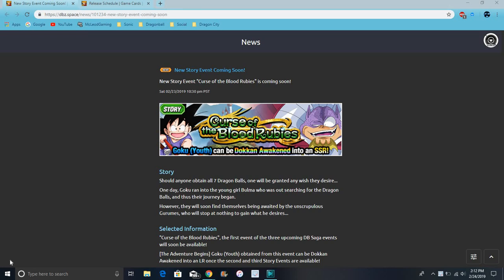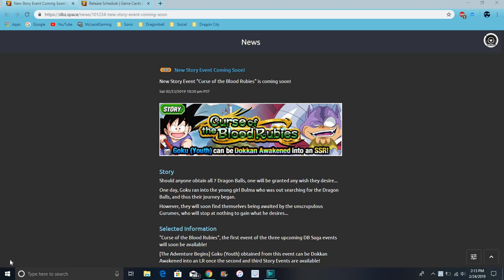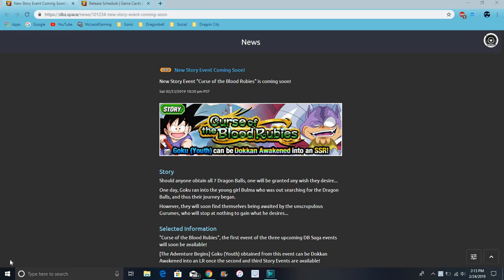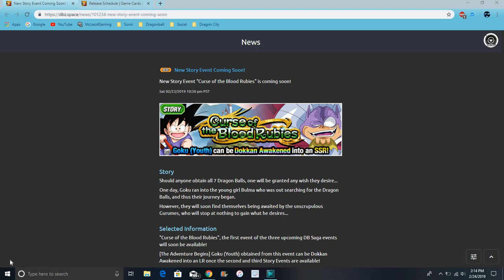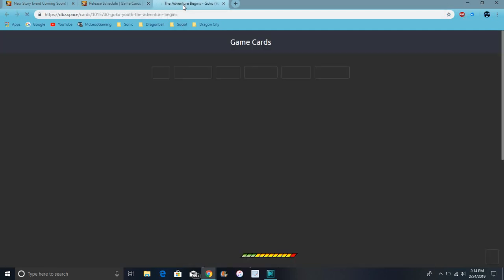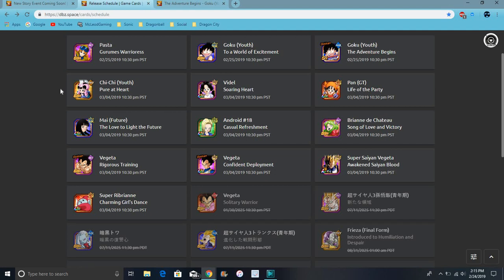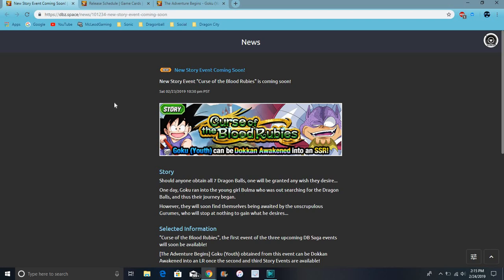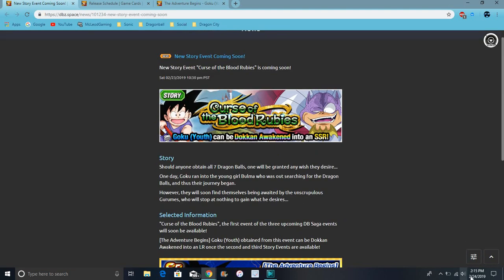The Curse Of The Blood Rubies Story Event Is Coming To Global All Info DBZ Dokkan Battle